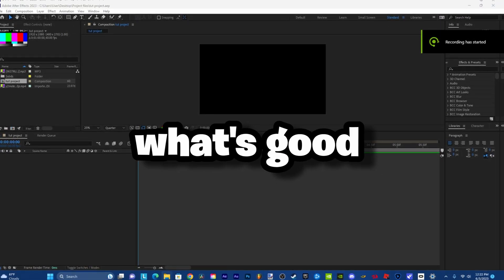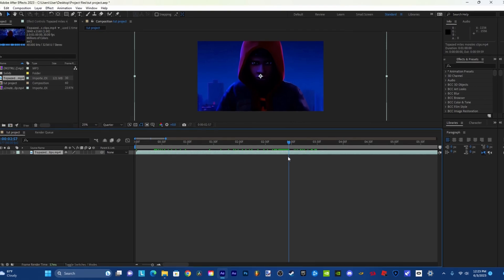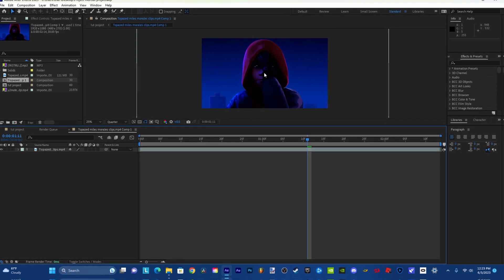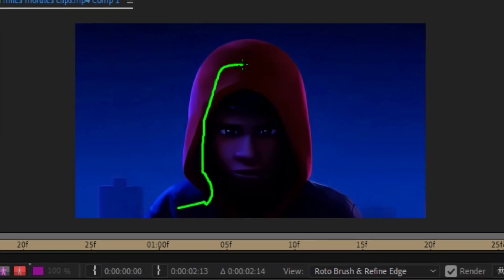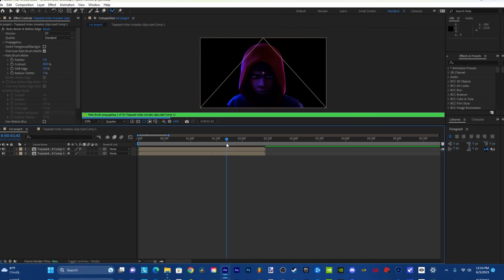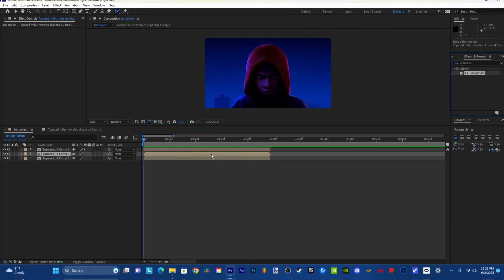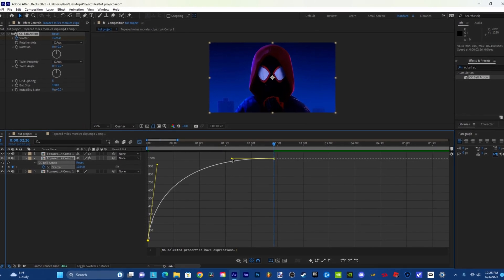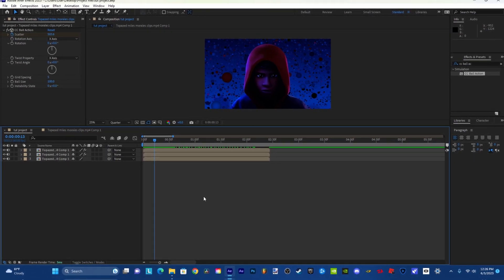How to get the cc ball action effect in after effects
I demonstrate how to use the cc ball action effect in after effects for your edits. U don't need any plugins for cc ball action. It  comes with ae.